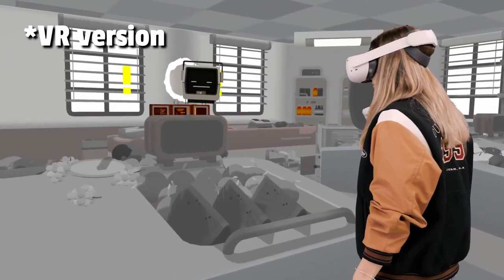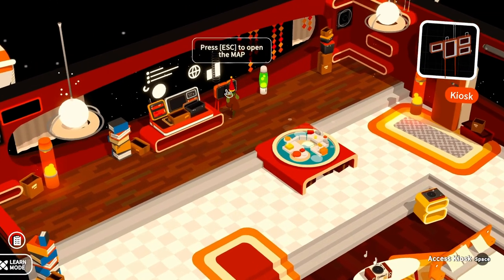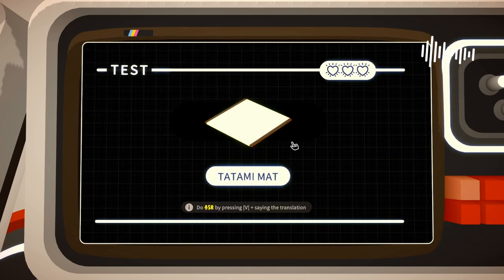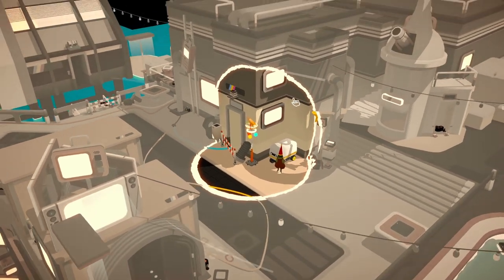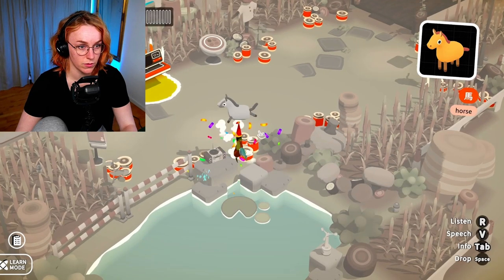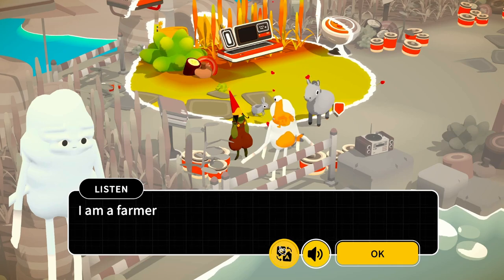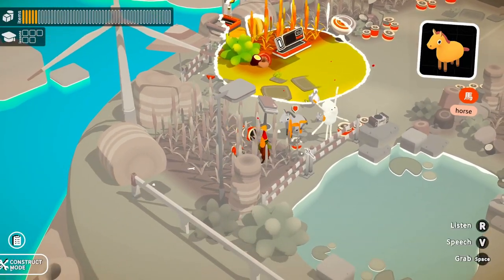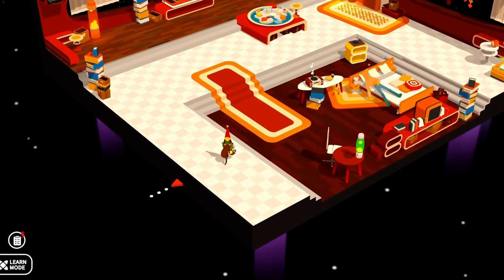Duolingo Got Nothing on This! | Noun Town, Desktop //Sponsored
Noun Town is the fun way on how to learn new languages like Japanese, Korean and Spanish, in visual and interactive games for both desktop and VR!

Noun Town understood the assignment, including several ways of learning through mini games, dialogue and funny events like chaotic driving.

Thank you @NounTown for gifting me a key!

⭐Chapters:
00:00 - Noun Town Desktop!
00:18 - Languages
00:27 - Tutorial
01:09 - How to colorize the world
02:10 - VROOM
02:38 - Horse and PIRHANA?
03:05 - Grumpy NPC
03:38 - ٩(◕‿◕)۶